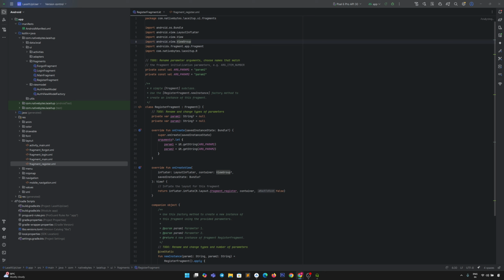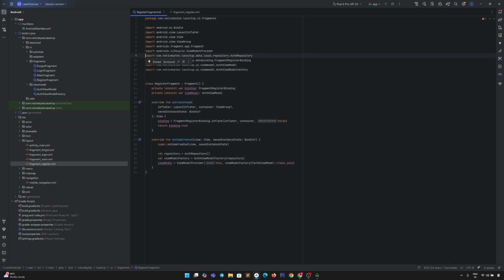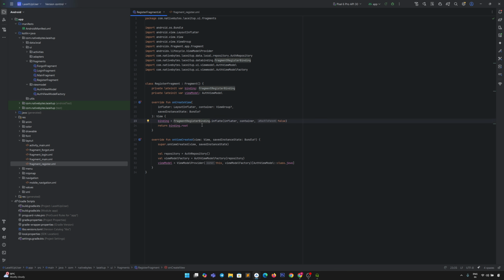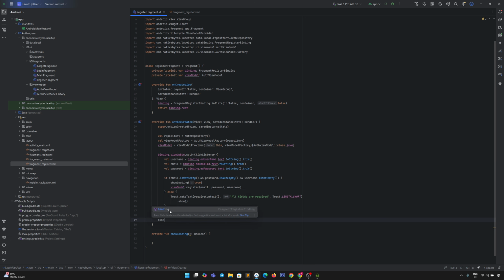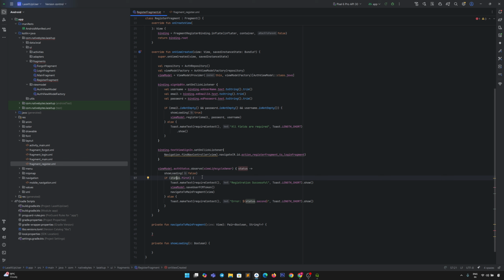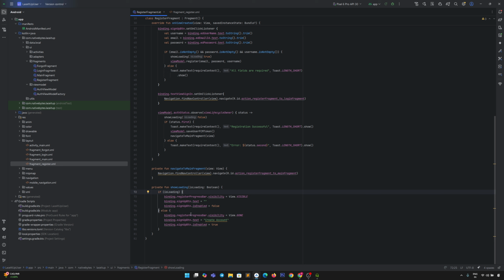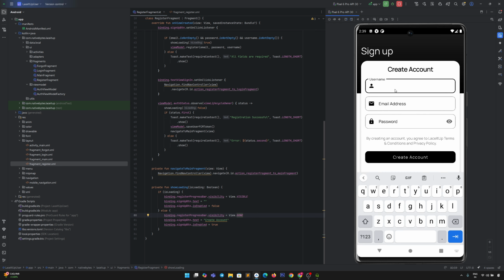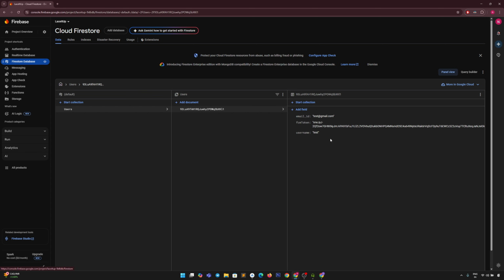8. Connect Register UI with Fragment Logic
In this video, we’ll take our Register Screen UI and connect it with the Fragment logic to make it fully functional. 🚀

By the end of this session, your Register screen won’t just look good—it will actually work and integrate seamlessly into your app’s authentication flow!